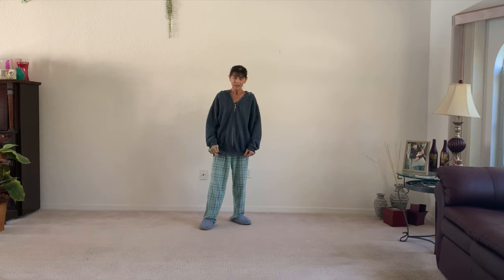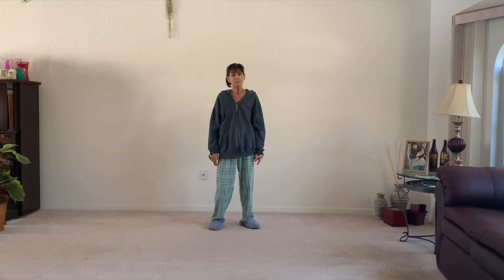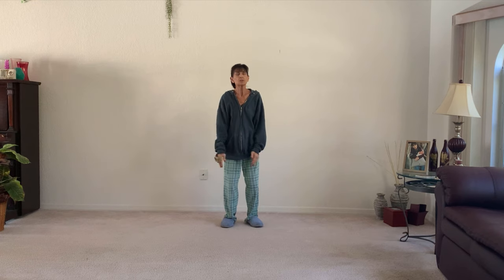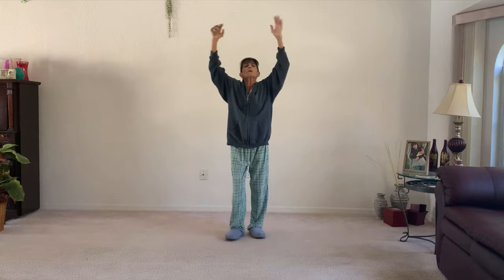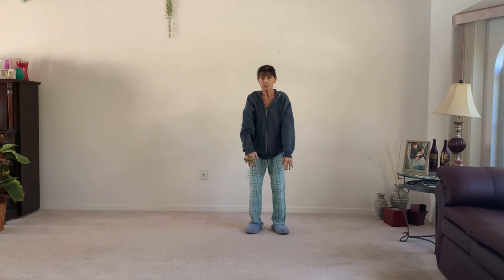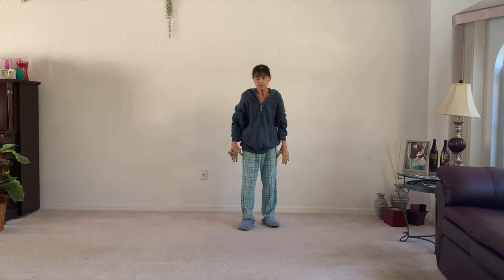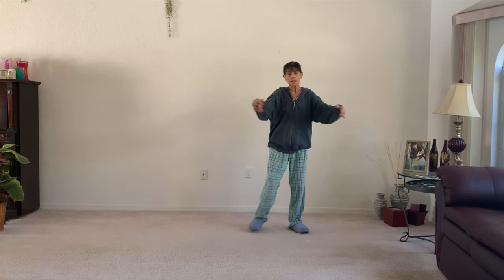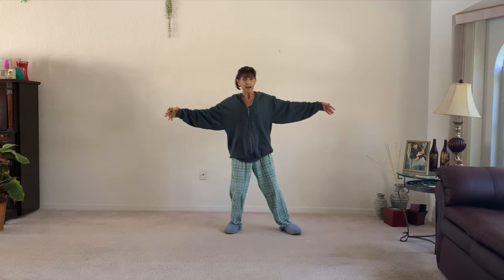Loosen Up Morning Stiffness in Joints and Muscles - Exercises For Arthritis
Ever have a morning where it just seems to take longer to get loosened up and get going about your day? For those of us with arthritis or any other chronic condition, it can be a challenge. The solution? Move more. You don’t have to burn it up to get started, you just need to get started. The gentle coaxing moves in this  video can do the job.

💪 Find more than 100 FREE workout videos for seniors on my
📱 Join your fellow Fitness With Cindy exercisers by following me on Facebook